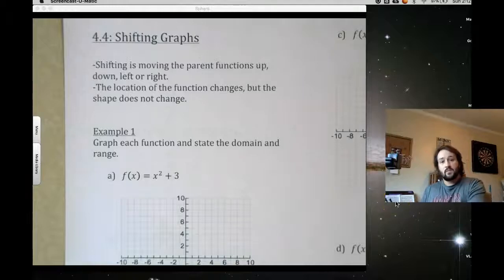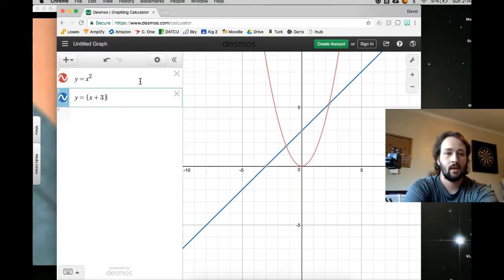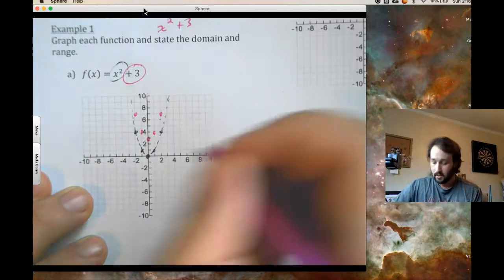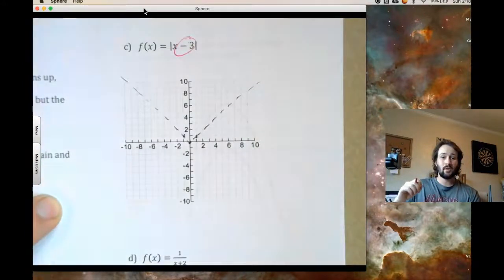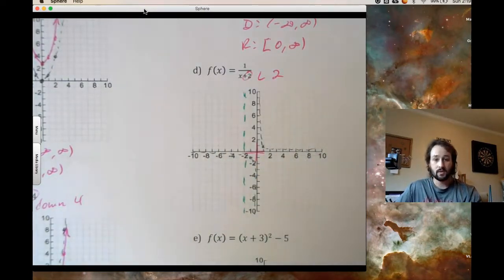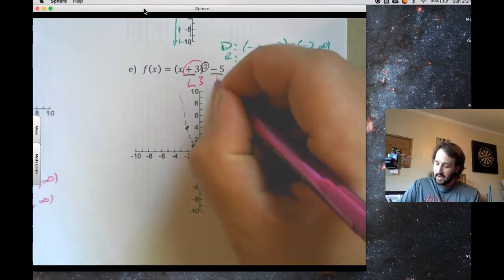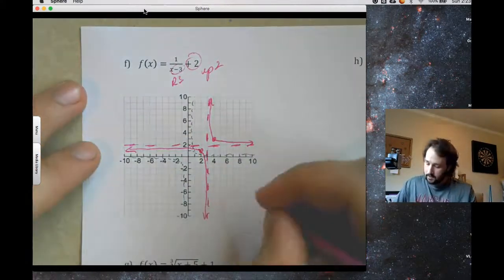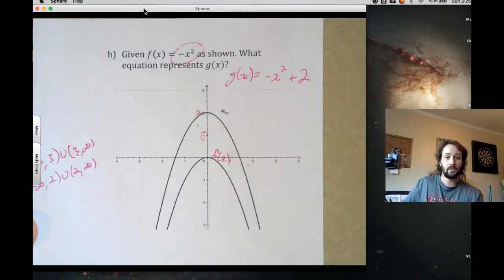4.4: Shifting Graphs